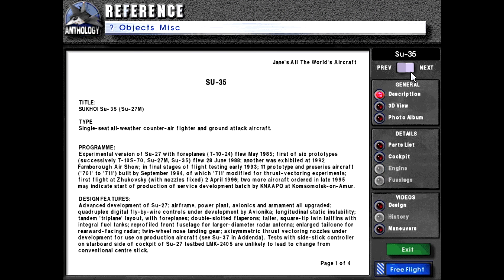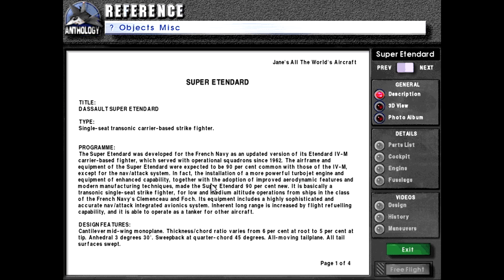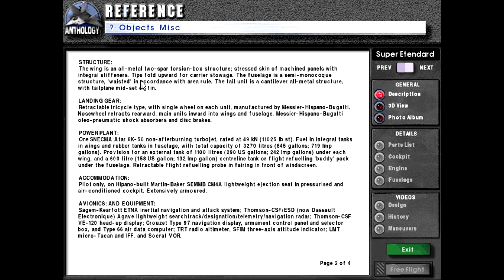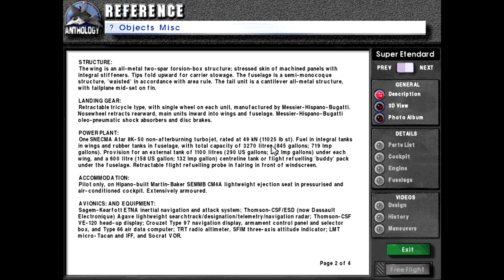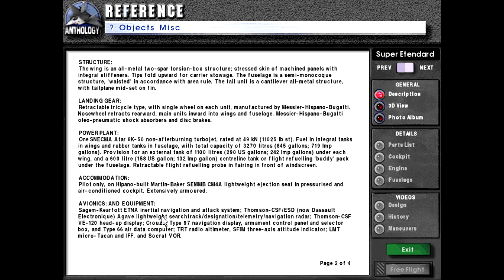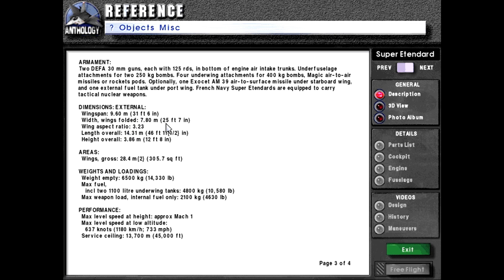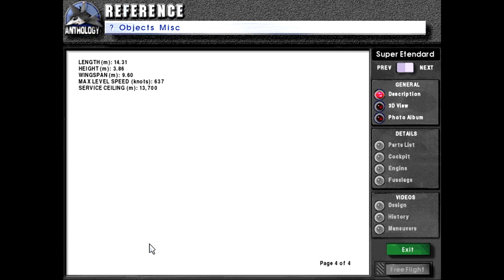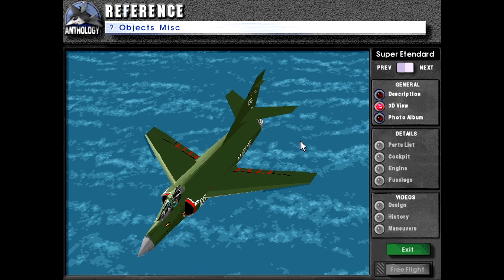Let's Play Fighters Anthology Episode 453 Super Étendard (Jane's Reference Showcase 047)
Today we go over France's most famous carrier-borne strike aircraft that came to fame in the Falklands War, the Dassault Super Etendard!